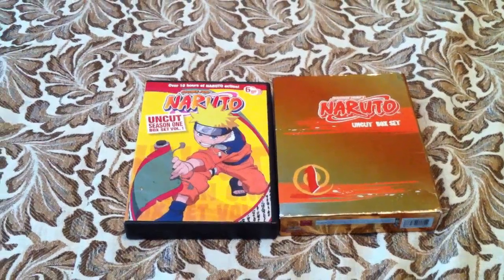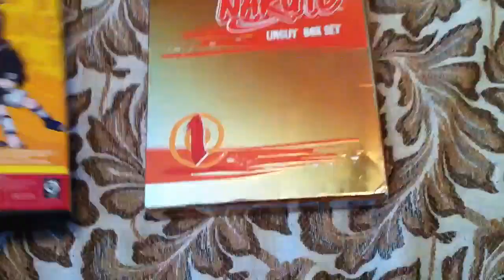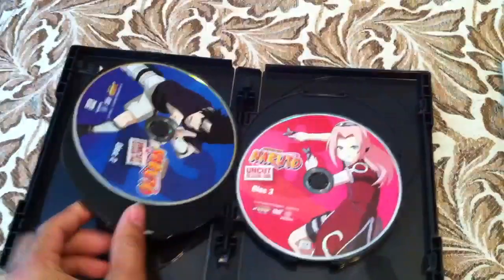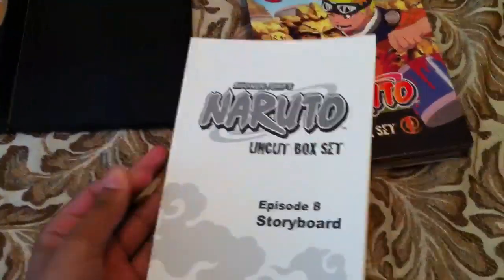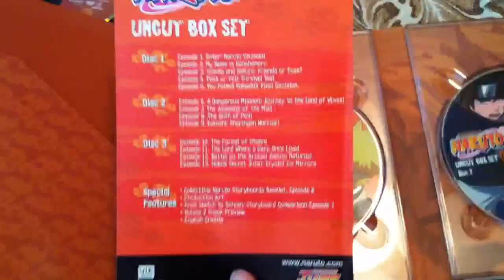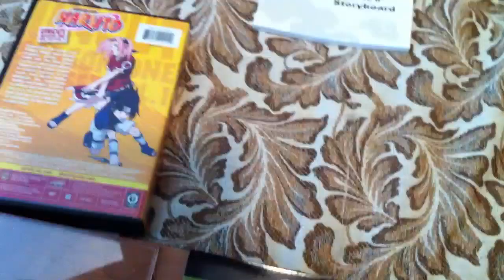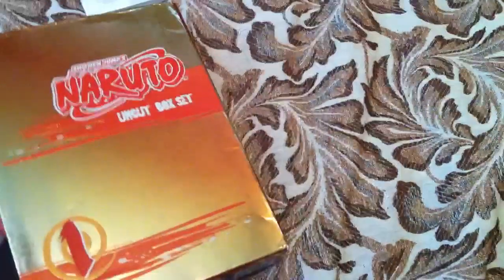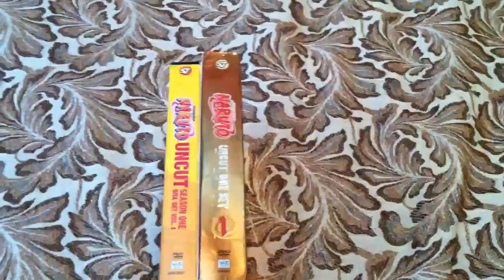Comparing The Naruto Boxsets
Just comparing the 2 different boxsets released by viz